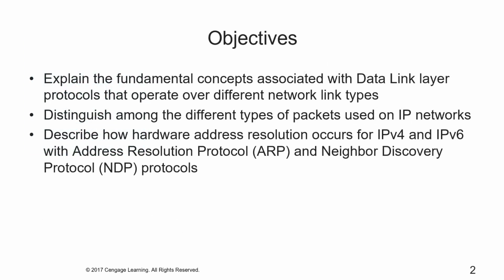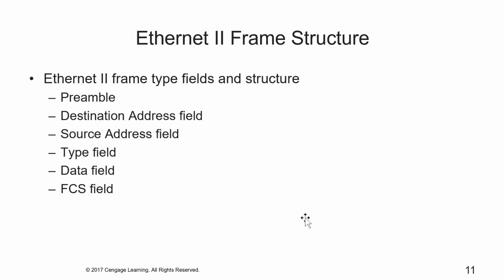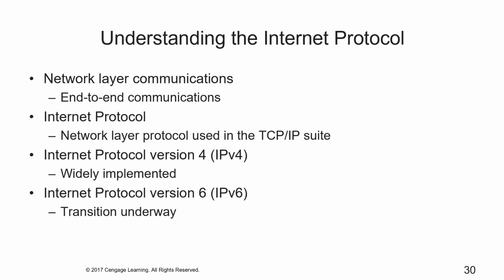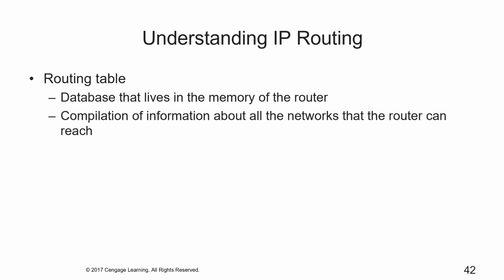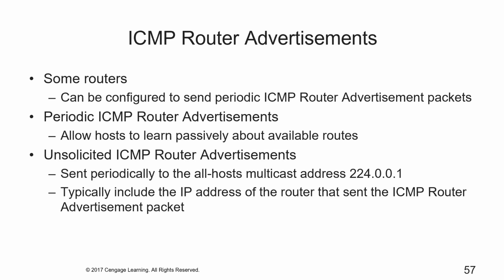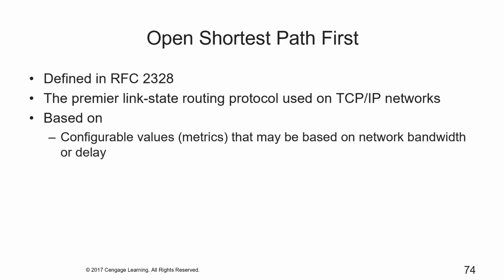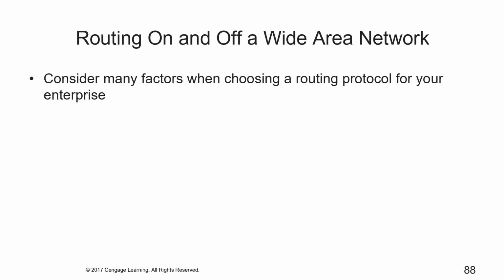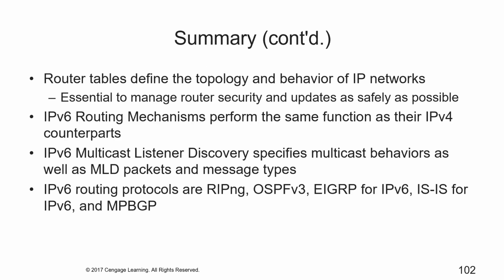ITNT 2310 - Data Link and Network Layer Protocols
Overview of Data Link and Network Layer Protocols in TCP/IP